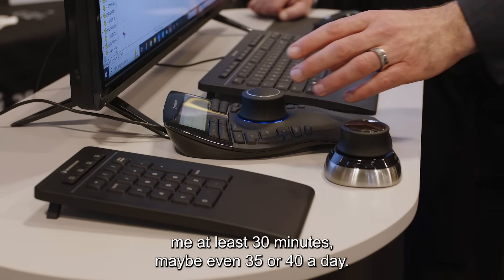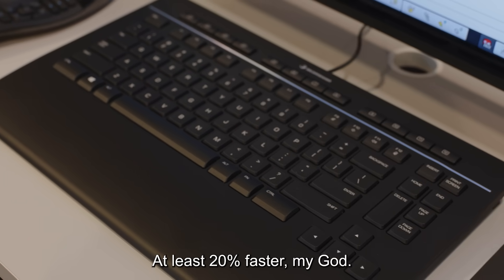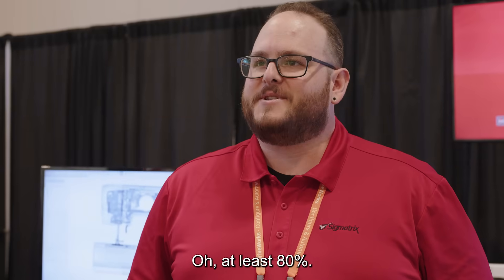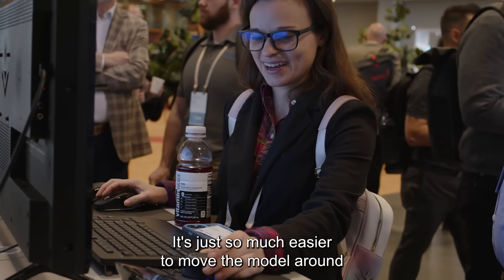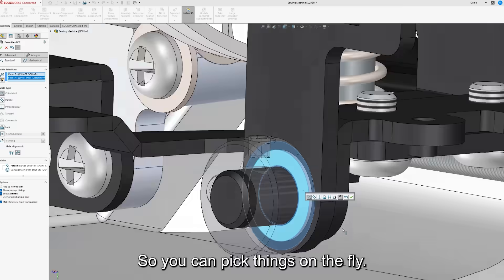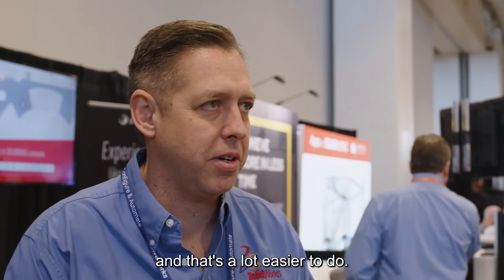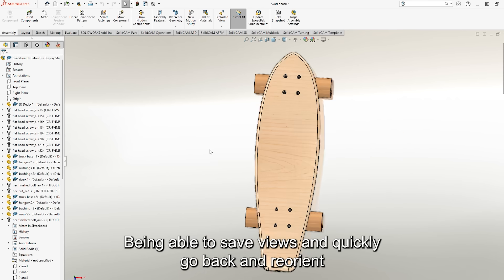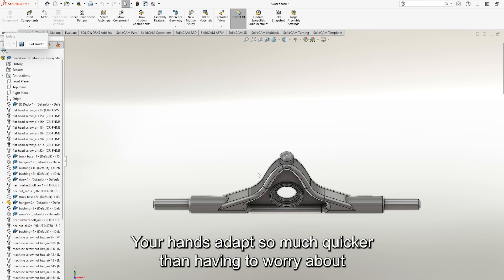Improve speed and workflow in SOLIDWORKS with 3Dconnexion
Discover how using SpaceMouse saves you time, mouse clicks and moves in SOLIDWORKS.
Fast. Precise. Efficient. 🔥​